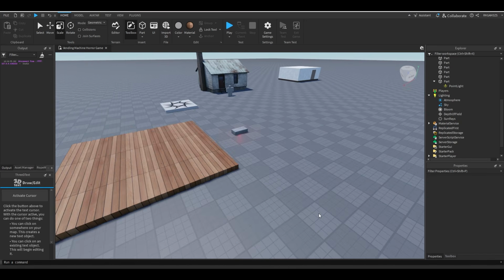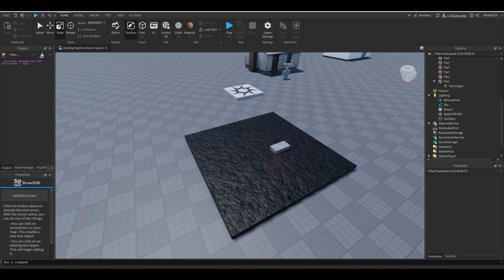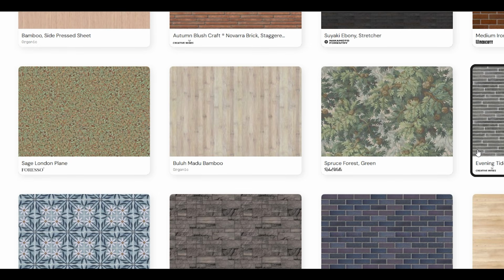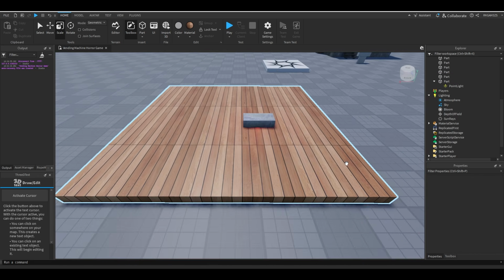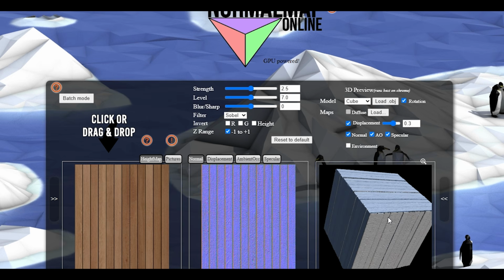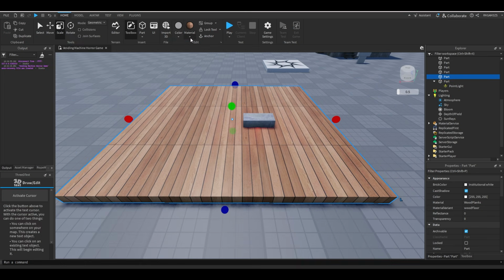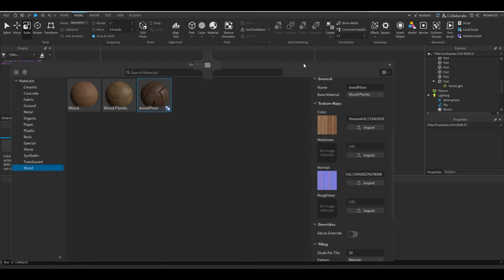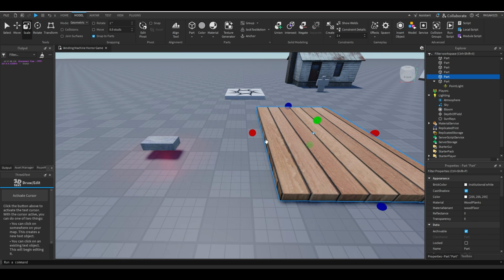How To Make Realistic Textures in Roblox Studio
boom bam bop, another TRASH video released.